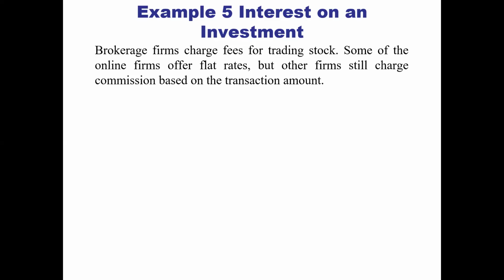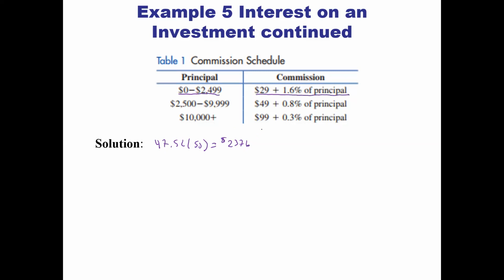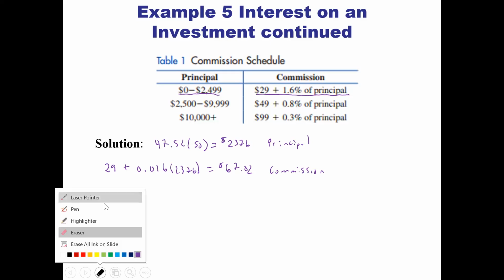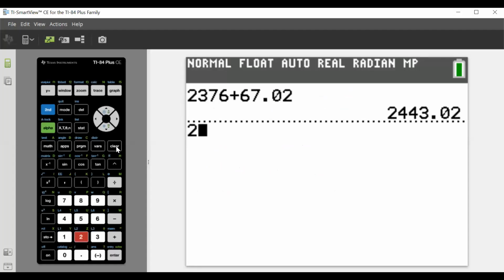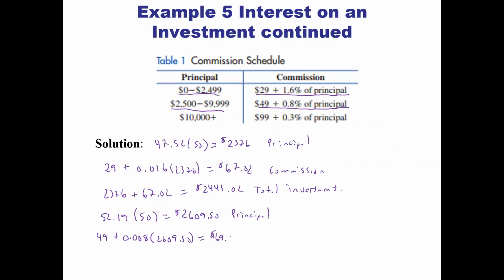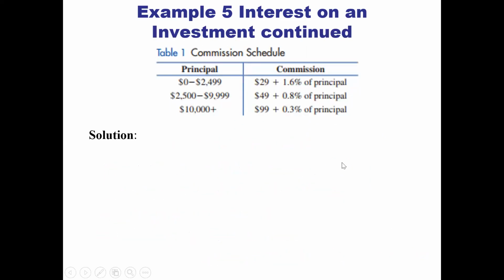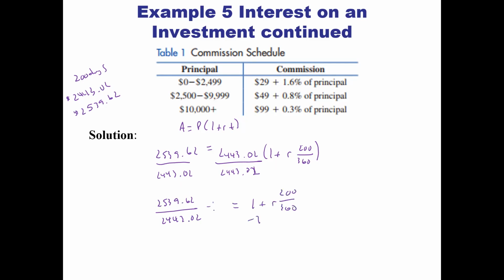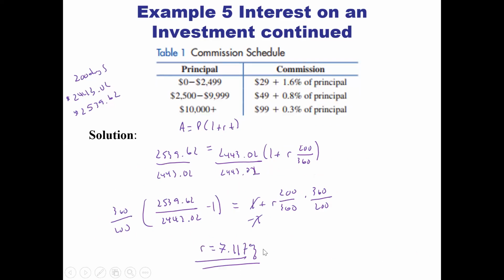Section 3.1 Pt IV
Math2355 Section 3.1 Pt IV